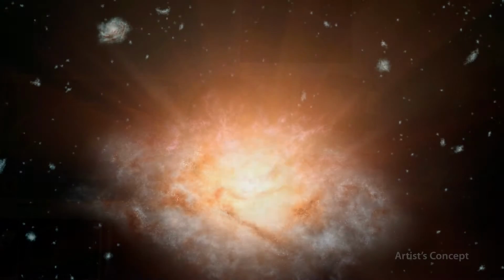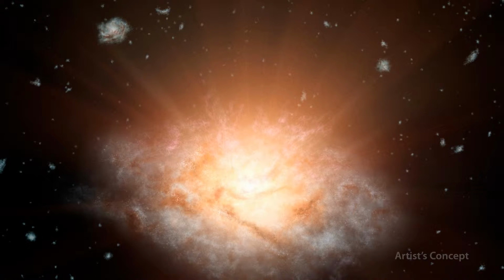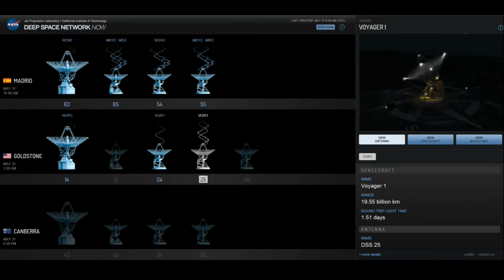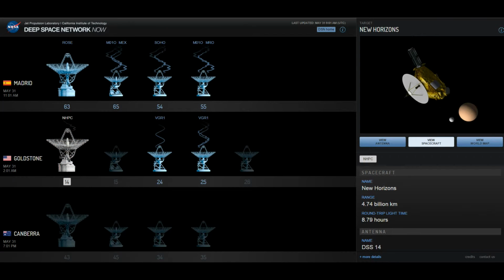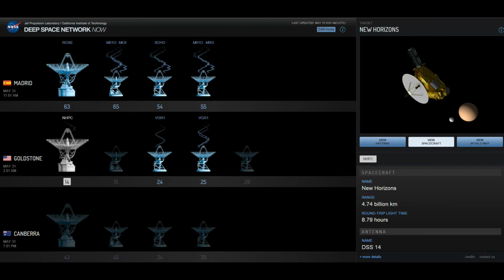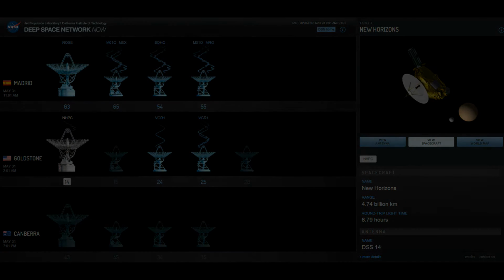Honours Life: Gotta Go Fast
Nothing remotely interesting happened this week. In science this week WISE found the brightest know galaxy, I discover the DSN website and Veritasium uploads an awesome new video.